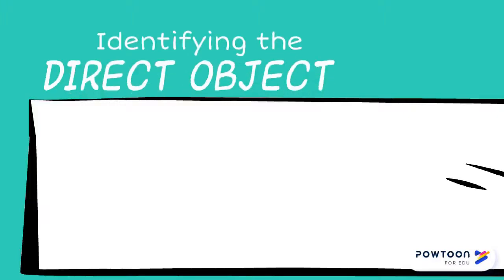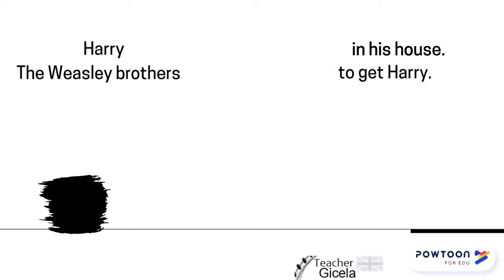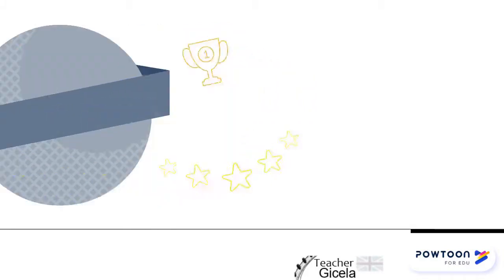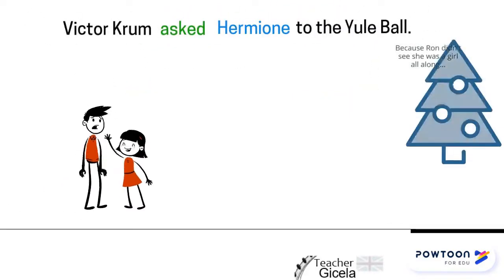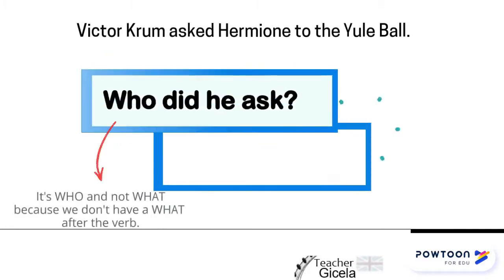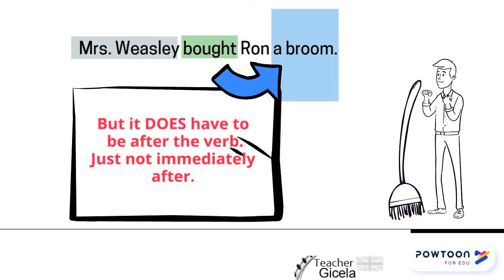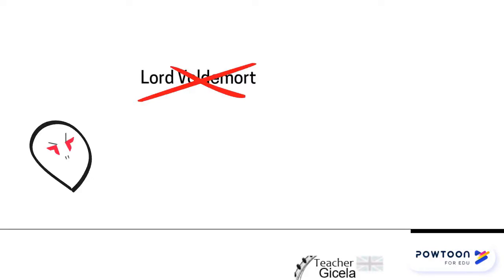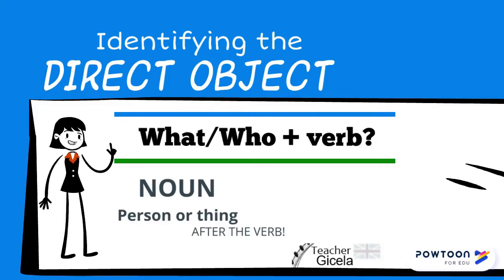Identifying the Direct Object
This is a video that aims to explain how to identify the direct object in a simple way.
At the same time, it's introducing the colour system followed by Teacher Gicela.

You can look Teacher Gicela up on Facebook, Twitter, Instagram and through this YouTube channel.
Same goes for the voice/audio production 4Hz Producciones. They work with upcoming artists at sensible prices, a great environment, and the best service